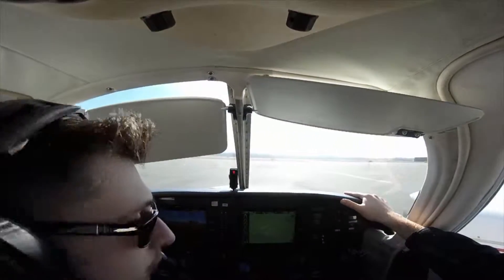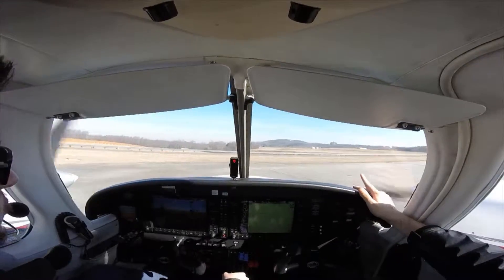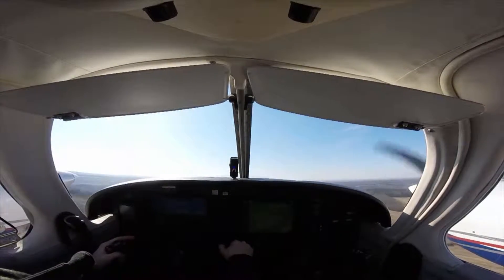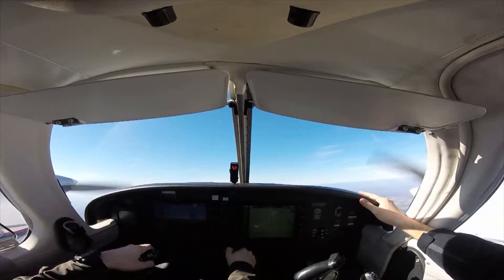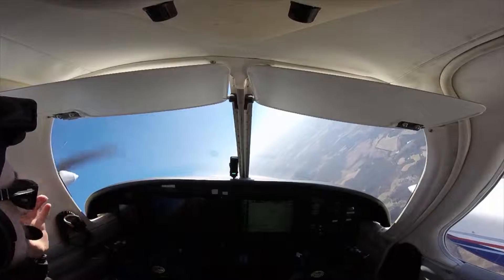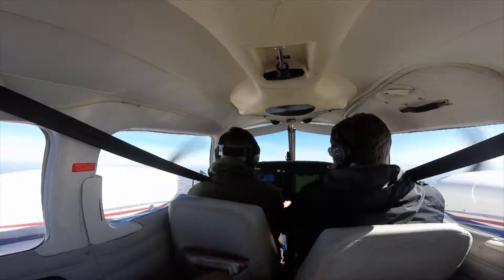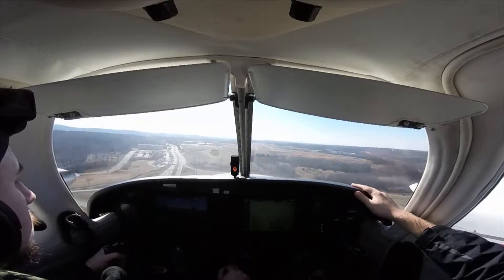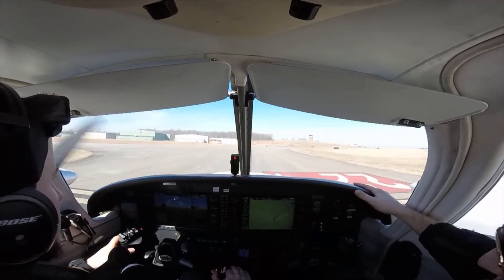Flight Training - Transitioning to Twin/Multi-Engine Airplanes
My Aviation Experience - Episode 1

This semester, I am finishing up my training for my commercial pilot certificate. I've done all my training thus far in single engine planes; however, before I take my checkride, I am transitioning over to flying twin engine airplanes. This will allow me to get a multi-engine commercial certificate, and then next semester, I will get my single-engine add-on and CFI/CFII certificates.

This video aims to show you the main differences that I have found between flying small multi-engine planes and flying small single engine planes. I intend to make more videos covering more specific areas of flight training, but this gives an overview of my multi-engine flight experience so far.